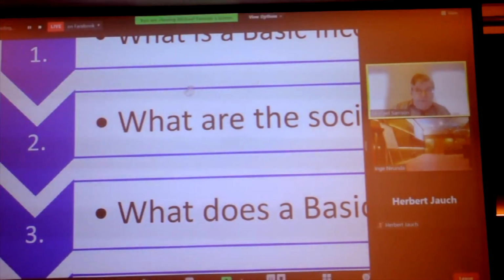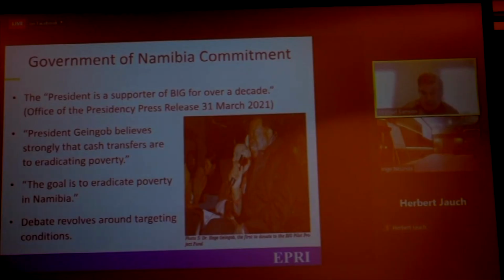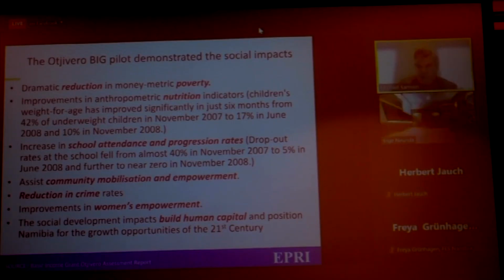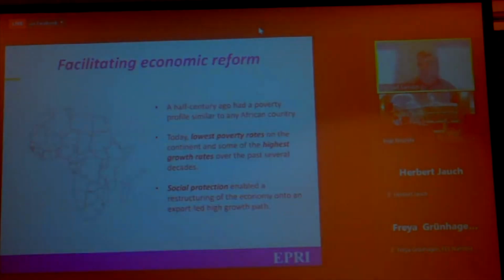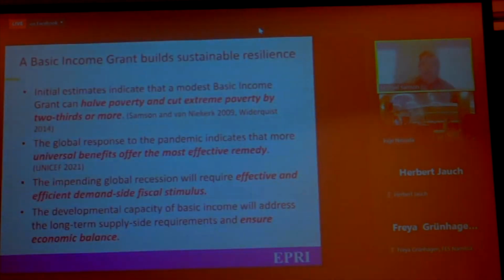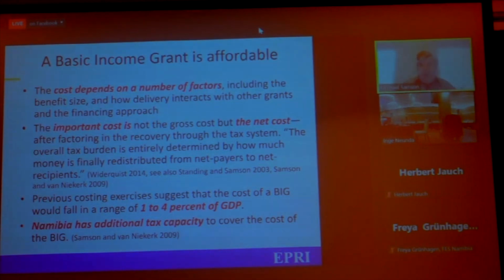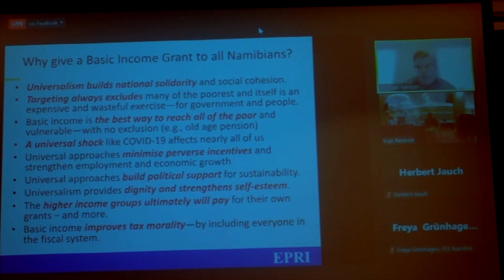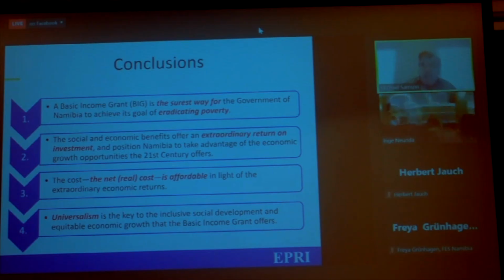Why Basic Income Grant Could Change Namibia | Prof. Michael Samson Explains BIG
Could a Basic Income Grant help reduce poverty, grow the economy, and build social cohesion in Namibia?
In this presentation, Professor Michael Samson breaks down the case for BIG, showing why the idea is both feasible and affordable, even in tough economic times. He also explains how a universal grant could support entrepreneurship, boost local demand, improve health, reduce crime, and strengthen national solidarity.
Drawing on research and Namibia’s BIG pilot project in Otjivero-Omitara, Samson presents evidence on how basic income can help people move toward greater independence and long-term opportunity.
Watch to learn:
Why BIG is seen as affordable and practical
How it could stimulate the economy
Why universal grants may work better than targeted ones
What the Namibia pilot revealed about poverty, health, crime, and savings
How BIG could be financed responsibly
If you care about poverty reduction, youth opportunity, economic policy, and Namibia’s future, this video is for you.

Builds Social Cohesion – A case of Basic Income Grant (BIG) by Professor Michael Samson

Professor Michael Samson has presented extensively on the Basic Income Grant (BIG), particularly in the context of southern Africa. A presentation he gave in Namibia highlights his key findings and arguments, based on decades of research and on-the-ground experience.
Key points from Samson's presentation on BIG
A feasible and affordable proposal
Samson has argued that a Basic Income Grant is both affordable and feasible for countries like Namibia, even during an economic crisis.
• He emphasises that the cost is a function of the benefit size, the financing mechanism, and how it integrates with existing social grants.
• Samson has suggested that Namibia could afford to provide a grant of N$300 to N$500 to unemployed citizens between the ages of 19 and 59.
Economic stimulus and recovery
Samson posits that BIG is not merely a social safety net but a powerful tool for economic recovery.
• Boosts aggregate demand: The grant increases the purchasing power of low-income individuals, stimulating demand for locally produced basic goods.
• Promotes entrepreneurship: International case studies indicate that BIG recipients are more likely to start new businesses, contributing to job creation.
Builds social cohesion
Samson advocates for a universal (rather than targeted) grant, asserting that it fosters greater national solidarity.
• Avoids social division: Targeted approaches can create social friction and are often ineffective and expensive due to high administrative costs.
• Reaches the most vulnerable: A universal grant ensures that all poor and vulnerable people are reached without being subjected to a means test, which often fails to identify many in need.
Addresses poverty and its consequences
Based on a Namibian BIG pilot project in the Otjivero-Omitara area, Samson has noted that the grant helps address the root causes of poverty.
• Reduces debt: The pilot saw average household debt fall significantly.
• Stimulates investment and savings: Recipients invested in productive assets such as livestock, indicating a move toward self-sufficiency.
• Improves health: Clinic visits increased significantly, showing better access to healthcare.
• Empowers women: The grant provided women with more financial independence and control over their lives.
• Reduces crime: Overall crime rates and stock theft fell notably during the pilot period.
• Combats misinformation: The empirical evidence from the pilot project did not support claims that the grant would lead to increased alcoholism.
Financing and fiscal responsibility
Samson has addressed concerns about the cost of BIG by outlining potential financing mechanisms.
• Progressive taxation: Financing could involve a small increase in taxes, potentially around 2% of national income, which is recouped from higher-income individuals through the tax system.
• Long-term fiscal benefits: As living standards and productivity increase, the grant's long-term impact could lead to reduced costs in social sectors like education and health, effectively lowering the net fiscal impact over time.